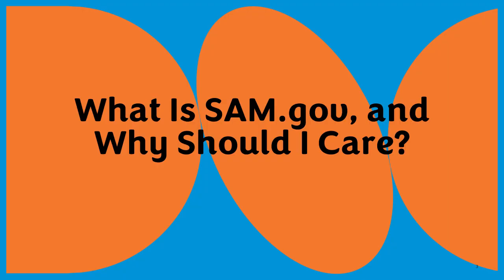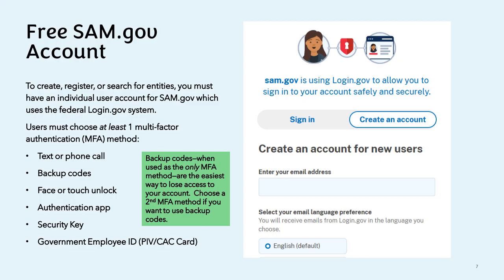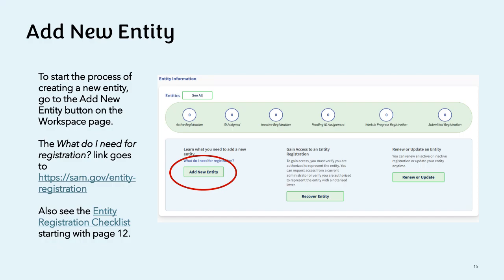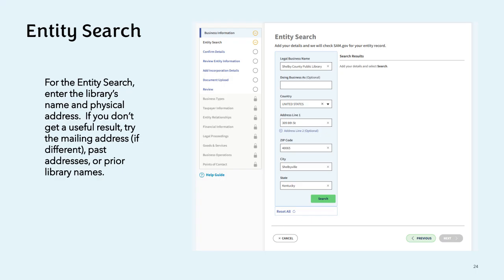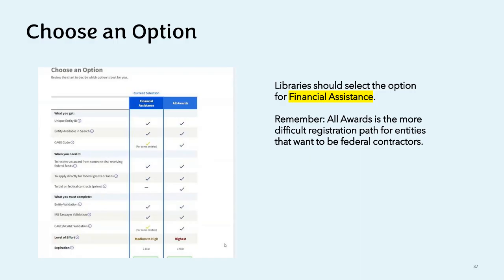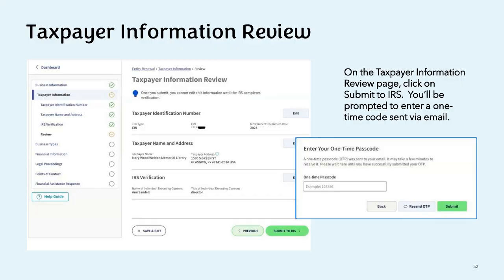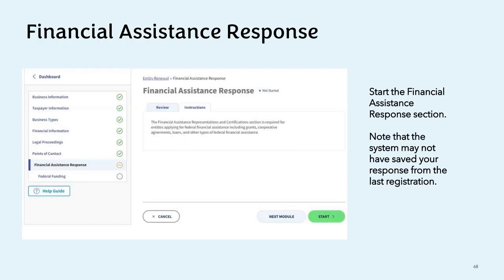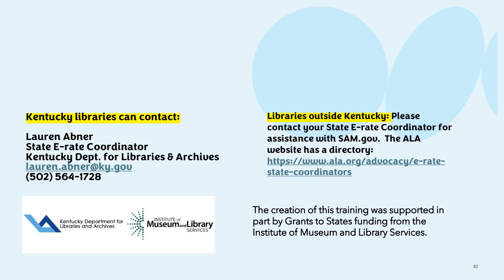SAM.gov for Public Libraries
The System for Award Management (SAM.gov) is your library’s passport to receiving federal program funds and discounts through the Library Services and Technology Act (LSTA), E-rate, FEMA disaster relief, and more.  Learn how to obtain a Unique Entity Identifier (UEI) to designate your library with federal programs and how to submit annual entity registration for receiving direct deposits.  Recommended for libraries that want to apply for KDLA grant opportunities or participate in E-rate.

Presenter: Lauren Abner, KDLA State E-rate Coordinator

Contact Hours: 1.0